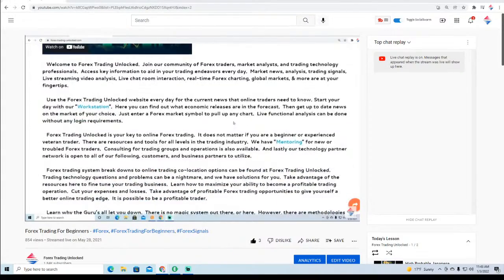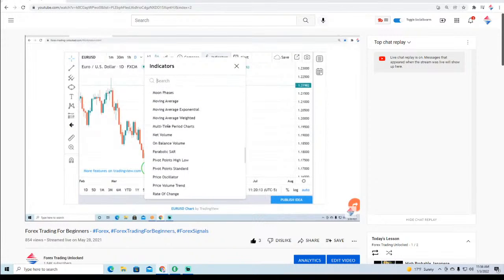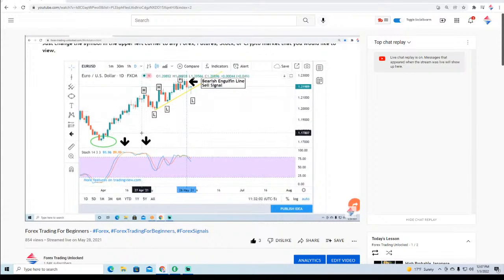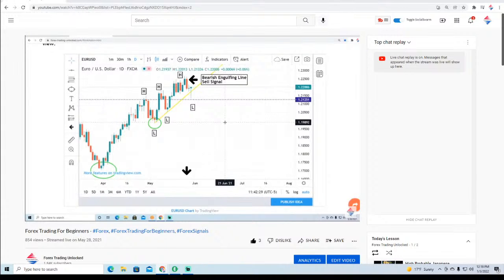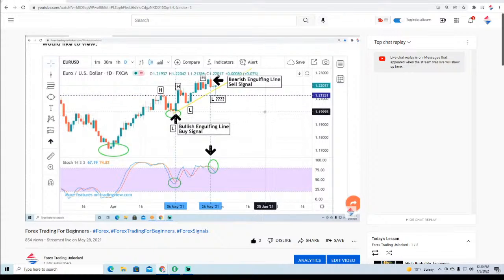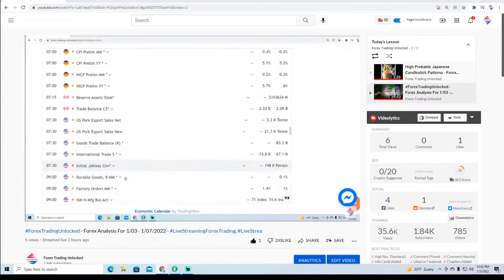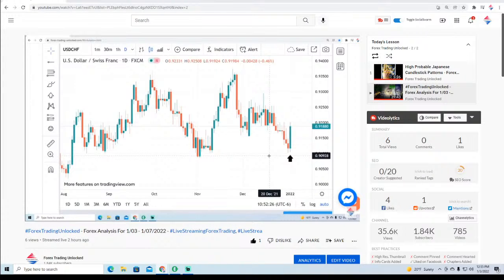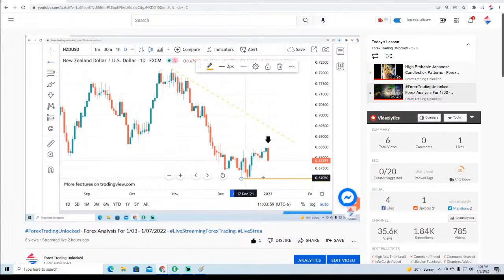ForexTradingUnlocked - Today's Videos - 1/03/2022